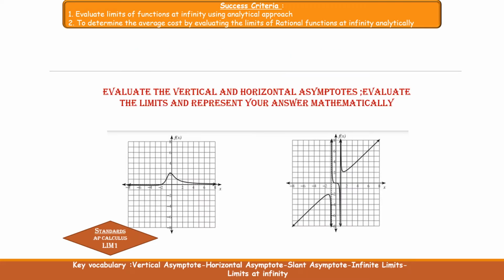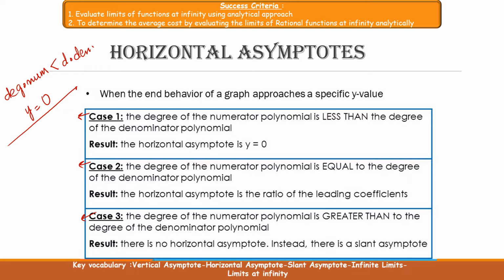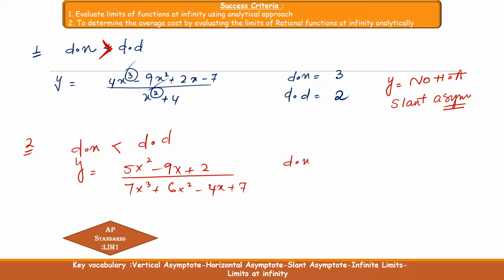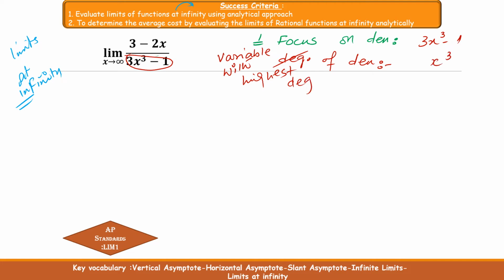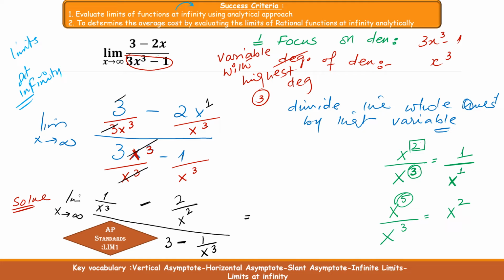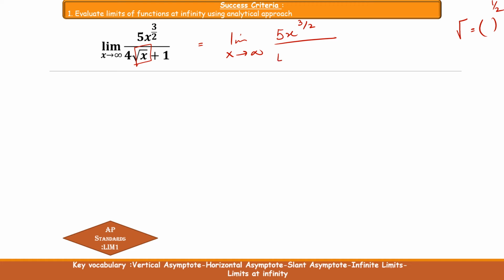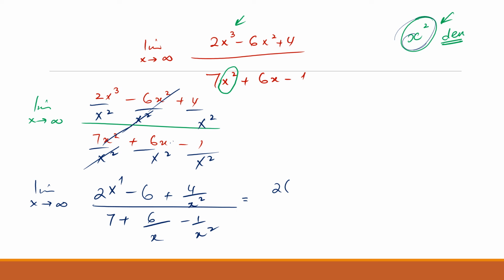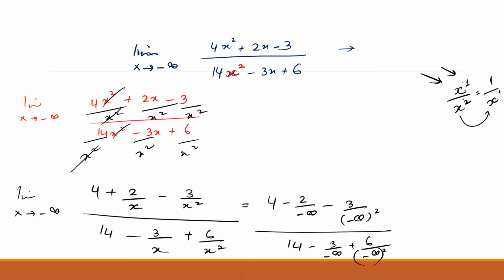Evaluate Infinite Limits Analytically Part4